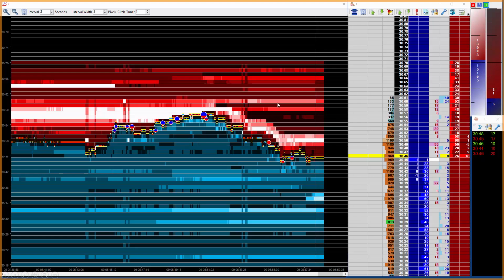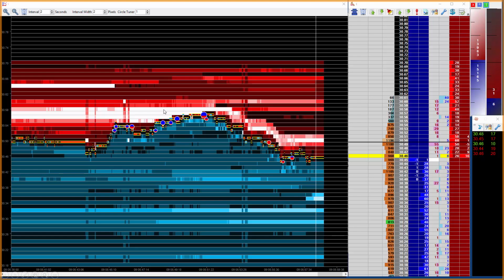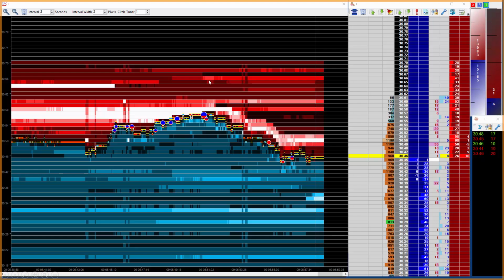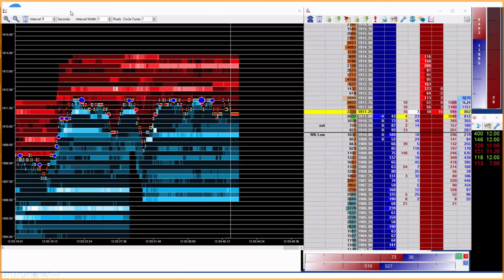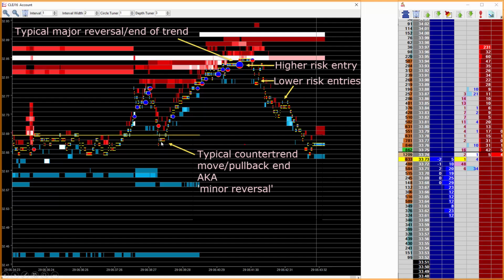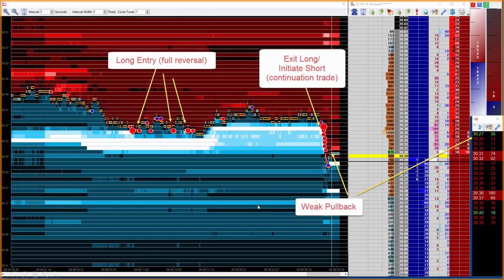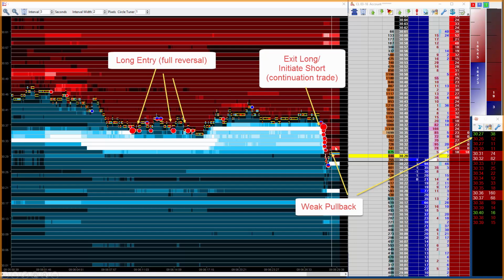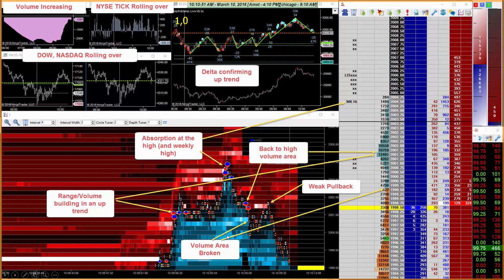Most Traders Don't Understand the DOM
I share futures trading tools, indicators, automation, and real trading insights.

• Scalping tips
• Order flow & DOM insights
• Volume & market profile breakdowns
• Real trading strategies
• Performance tracking & improvement